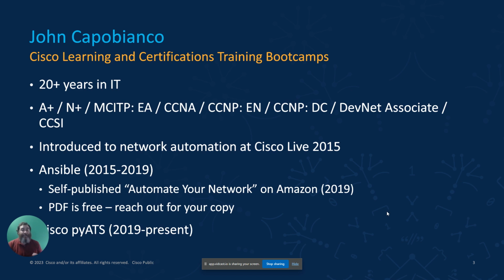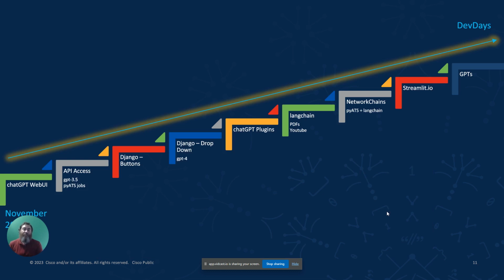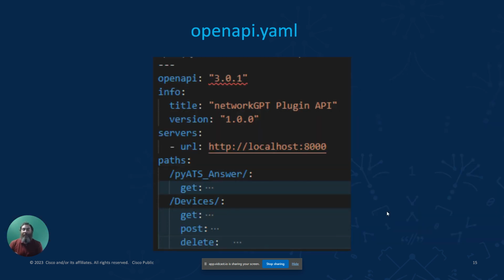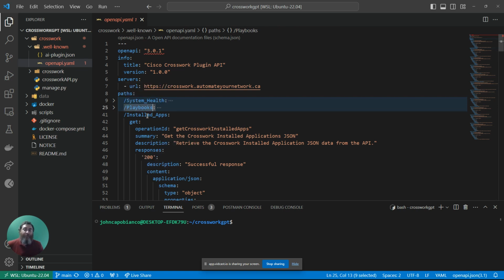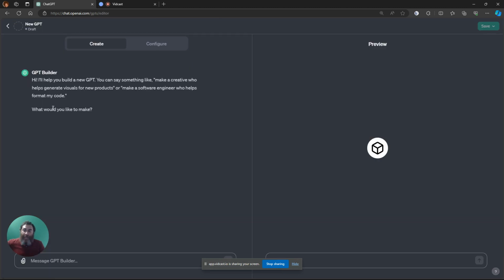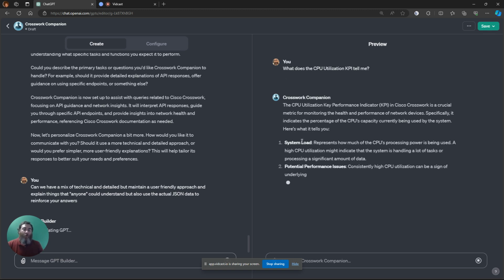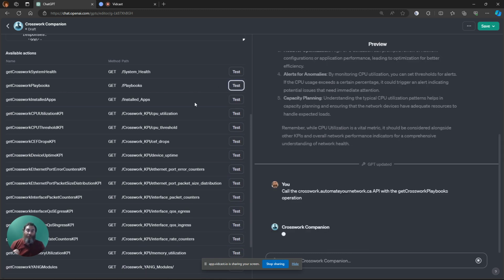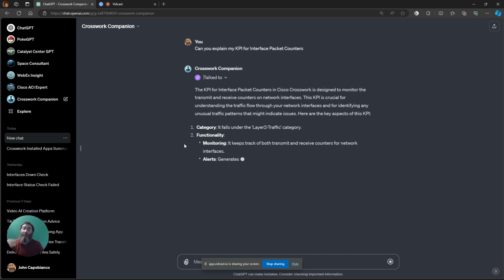chatGPT integration with CNC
Abstract:
The world has experienced rapid change since generative artificial intelligence was democratized in November 2022. Network operations can be completely revolutionized in the age of artificial intelligence (AI). Using the CNC REST APIs, we can converge network automation with AI in the form of ChatGPT plugins. With nothing more than simple human prompts, we can fully interact with our CNC platform. This session will be a mix of presentation and live demonstration.

Speaker: John Capobianco, Software Engineering Technical Leader Cisco Learning and Certifications

About the Speaker: John Capobianco, formerly the Senior Network Architect for the Parliament of Canada, joined Cisco Learning and Certifications Training Bootcamps team in 2022. With over 20 years in IT John has achieved many industry certifications. In 2015 John adopted network automation with Ansible, self-published "Automate Your Network" in 2019, and has since embraced Cisco pyATS